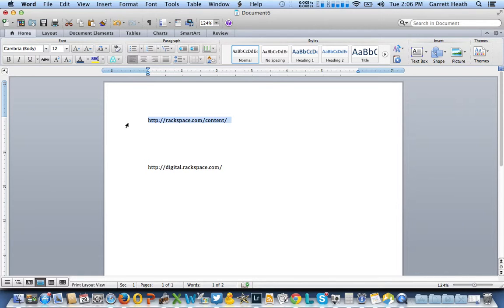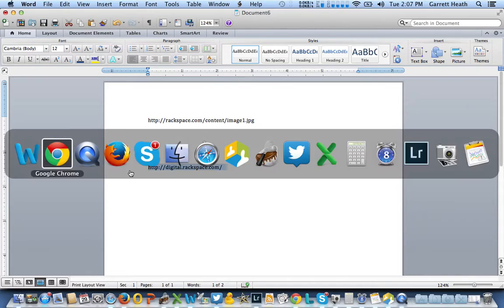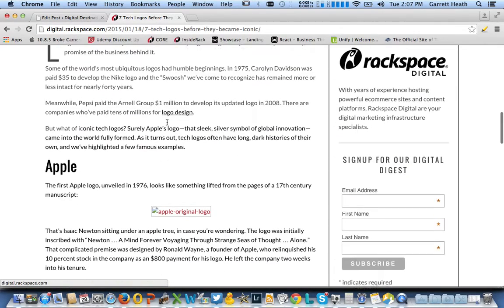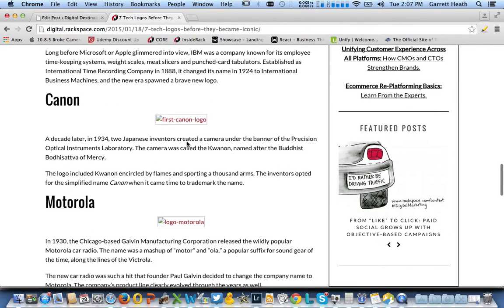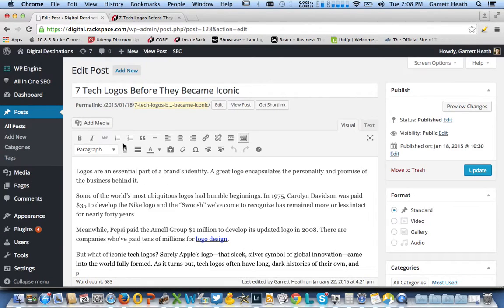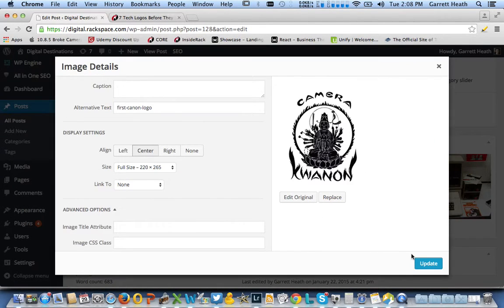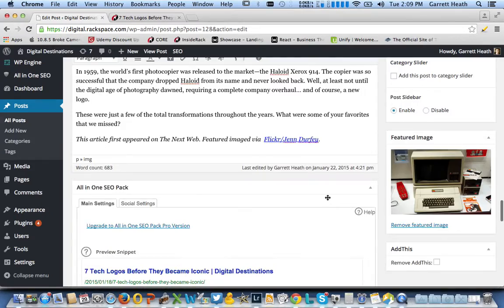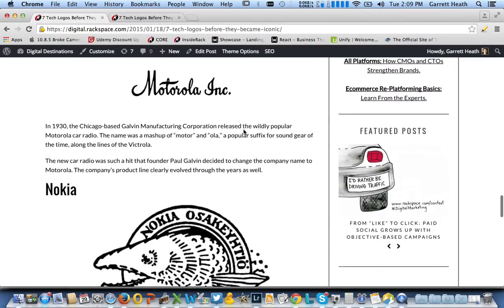Fixing Broken Images When Changing Domain of WordPress Blog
Sometimes you may have a need to change your URL or subdomain of your WordPress blog, but unfortunately it can cause all your inline images to be broken links. While there is a way to programmatically fix this issue in the database, many bloggers may not have that skill.

We recently moved our Digital Destinations blog to a new subdomain and experienced this same problem. Because there was only 36 posts, it was just easier to fix the problem by hand. Here's how you can do it!